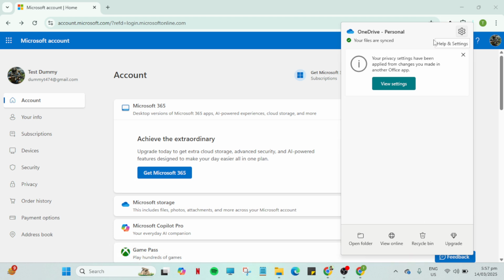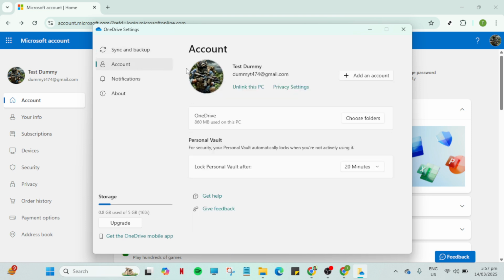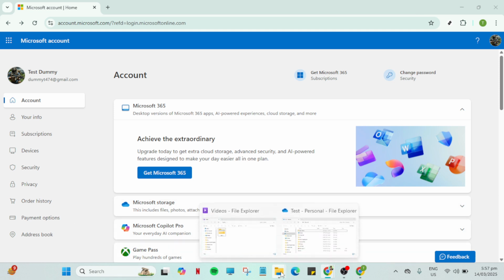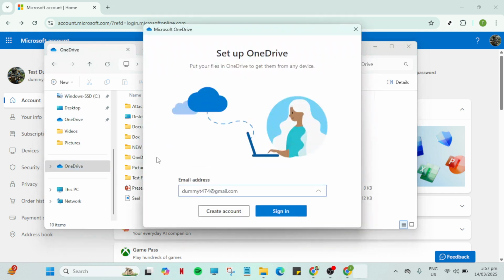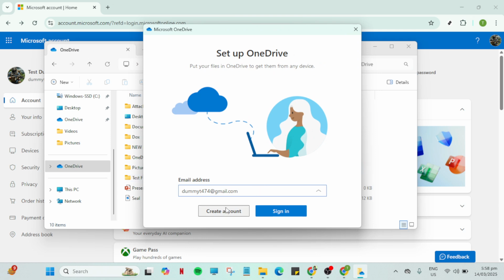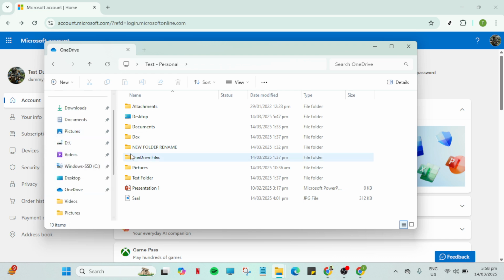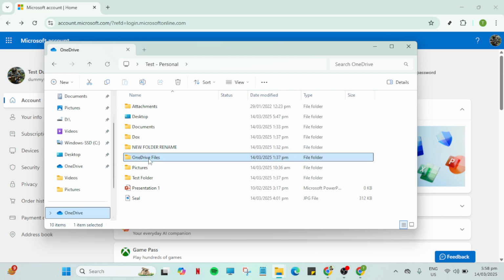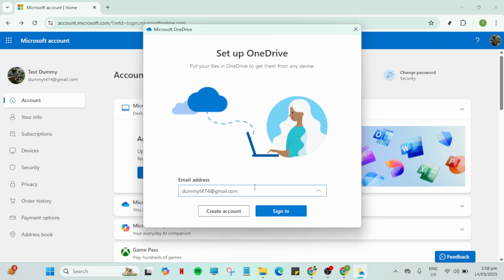How to Change the Local Folder Path of Onedrive [2025 Full Guide]